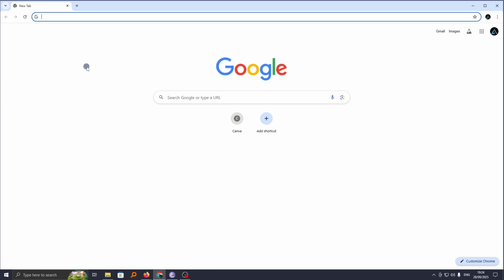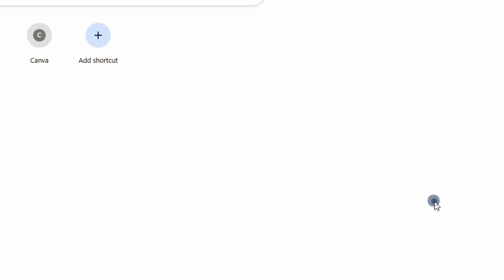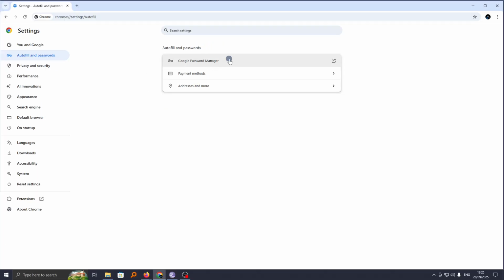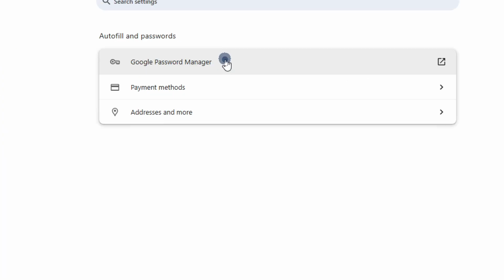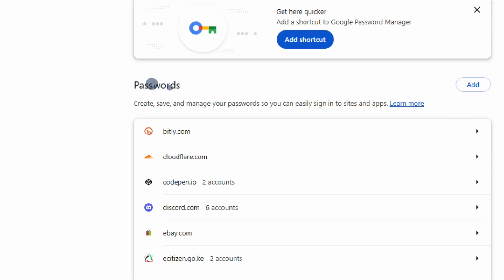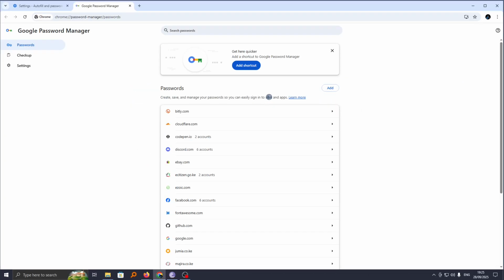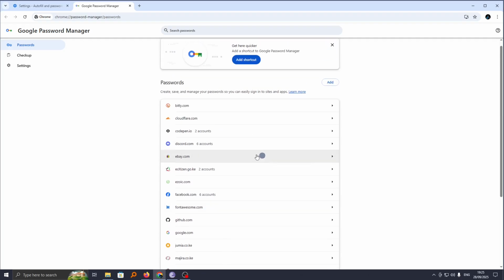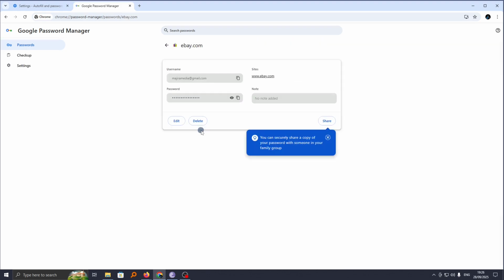How To Find All Saved Password In Google Chrome Browser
Discover how to find all your saved passwords in Google Chrome easily. This step-by-step guide walks you through accessing Chrome’s built-in password manager so you can view, manage, or update your stored login credentials securely.